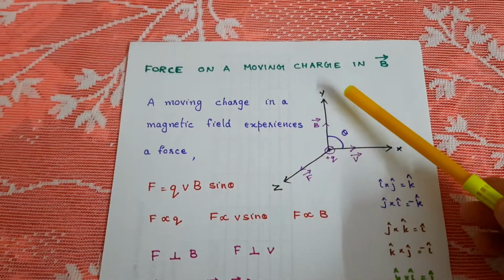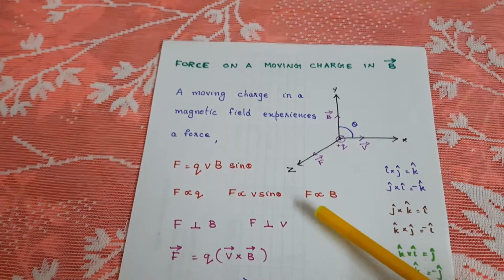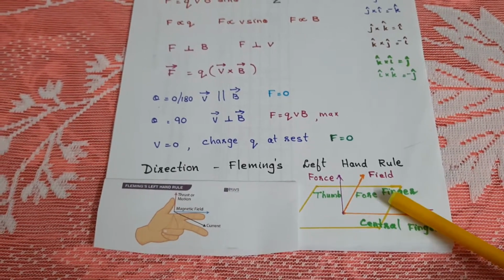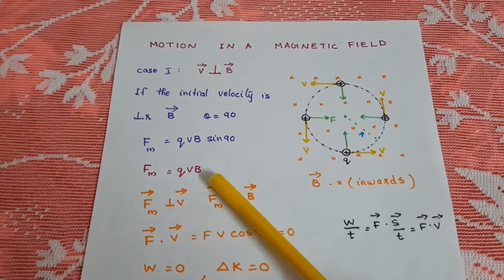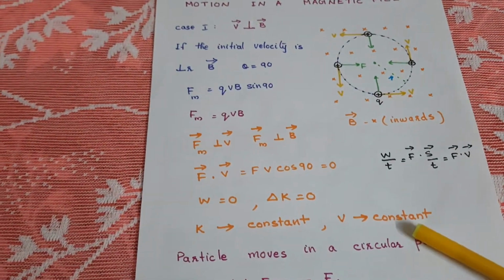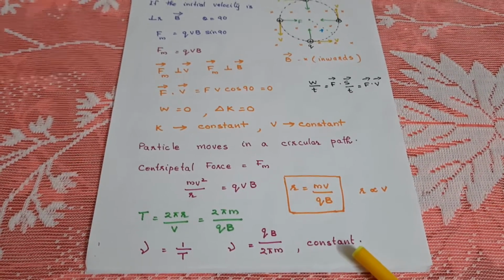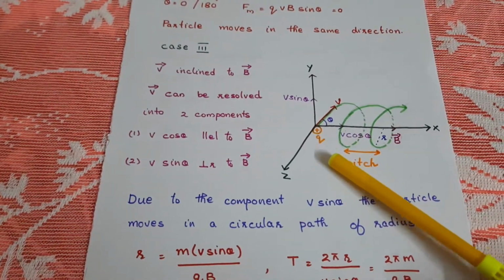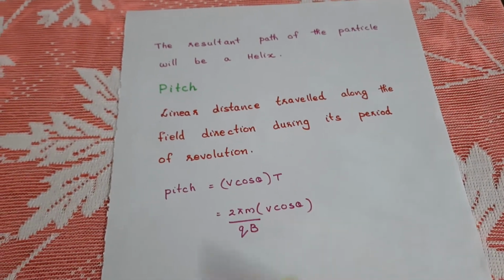FORCE ON A CHARGE IN MAGNETIC FIELD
Explains Force acting on a moving charge in a Magnetic Field and the resultant pat of the particle.